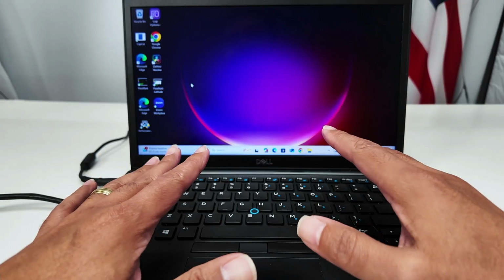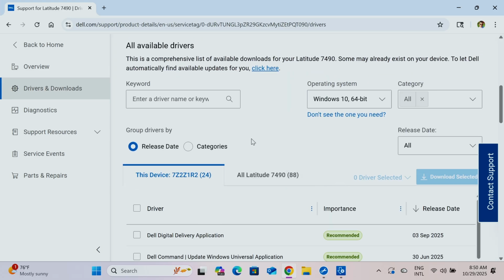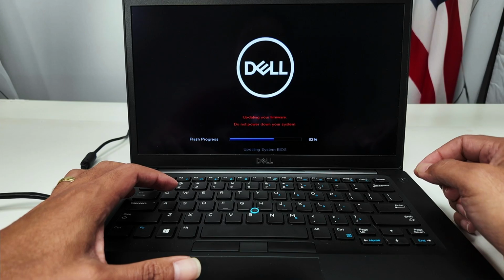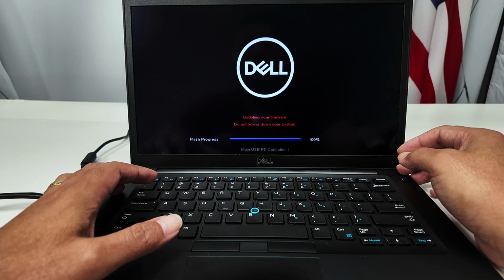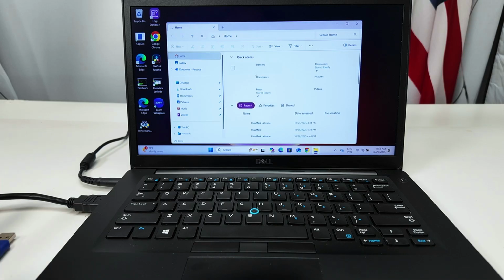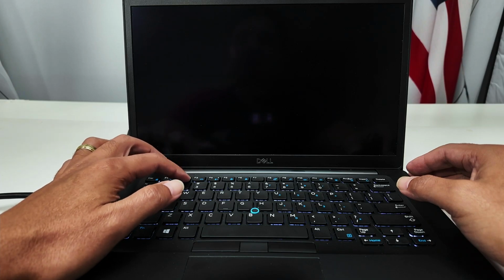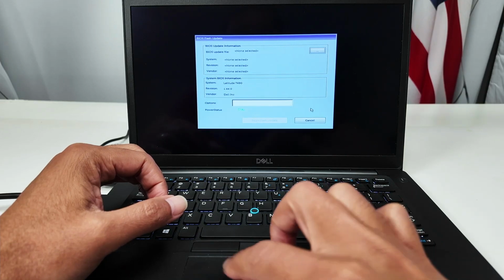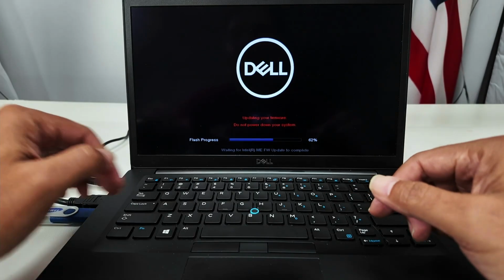How to Update Bios on Dell Laptop - EASY STEP-by-STEP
How to Update BIOS on Dell Laptop: Step-by-Step Guide (Windows 10/11 & USB Flash Method)

Struggling with a slow Dell laptop or facing compatibility issues? Learn how to update BIOS on Dell laptop safely and easily! In this comprehensive Dell BIOS update tutorial, we cover everything from finding your service tag to flashing the firmware via Windows or USB drive—no tech expertise required.

Whether you have a Dell Latitude, Inspiron, XPS, or OptiPlex, this step-by-step BIOS upgrade guide ensures your system runs smoothly with the latest UEFI updates.

Why Update Your Dell BIOS?

Fix boot errors, improve performance, and enhance security.
Essential for Windows 11 compatibility and hardware upgrades.
Avoid bricking your device—follow our tips on power supply and patience during the flash process.

Quick Steps Overview (Timestamps Below):

Identify Your Model & Service Tag: Use Dell SupportAssist or Dell Command Update to grab your service tag instantly.

Download BIOS File: Head to Dell's Drivers & Downloads page—search by service tag for the exact Dell BIOS and UEFI update.

Method 1: Update via Windows 10/11 – Run the .exe as admin, restart, and let it flash during boot (F2 for BIOS access).

Method 2: USB Flash Update – Format a thumb drive to FAT32, copy the file, boot to F12 menu, and select BIOS flash update.

Post-Update Check: Verify version in System Information (MSINFO32).

Pro Tip: Always connect to AC power—never interrupt the update! Works on Dell Latitude 7490/7420 and most models. If you're on Linux or need BIOS update without battery, we've got alternatives in the comments.

Timestamps:
0:01 Intro: Why Update Dell BIOS?
0:30 Find Service Tag with Dell Tools
1:30 Download from Dell Support Site
3:00 Windows BIOS Update (Run as Admin)
5:30 Restart & Flash Process (Be Patient at 99%)
8:00 USB Method: Format Drive & Copy File
10:00 Enter BIOS (F2) or Boot Menu (F12)
12:00 BIOS Flash Update via USB
14:00 Success! Verify & Troubleshoot

This easy Dell BIOS flash guide has helped thousands—update your Dell laptop BIOS today and boost reliability. Got issues with Dell BIOS update stuck or failed flash?